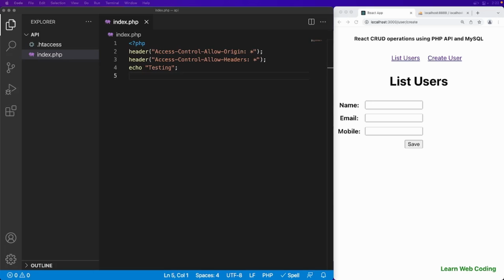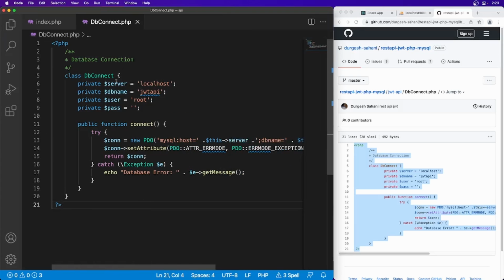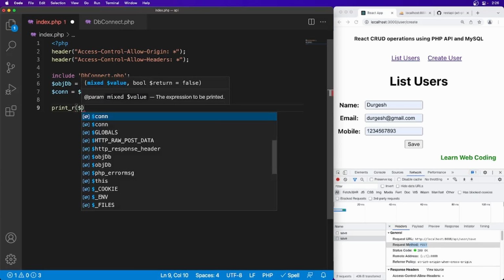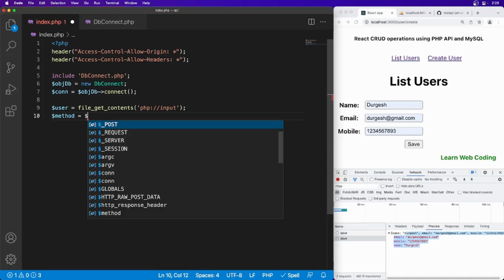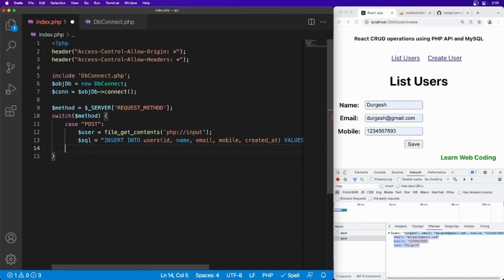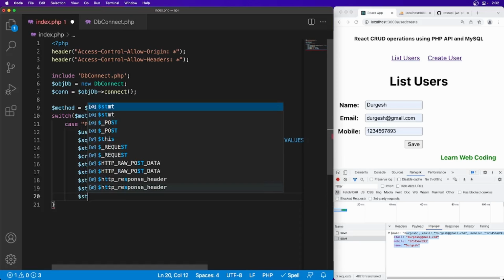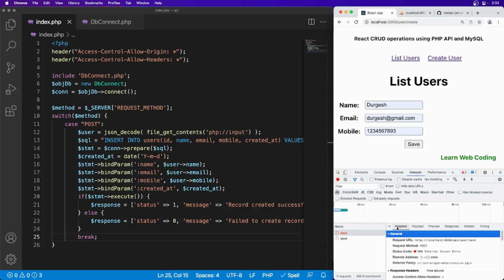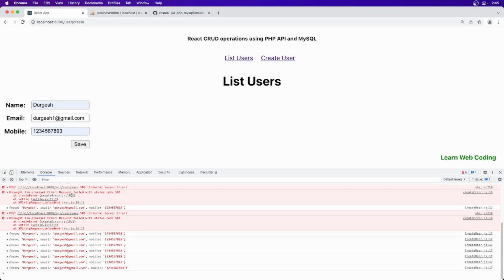E5-REACT CRUD: Connect MySQL database using PDO | Access React form data and Save in Database